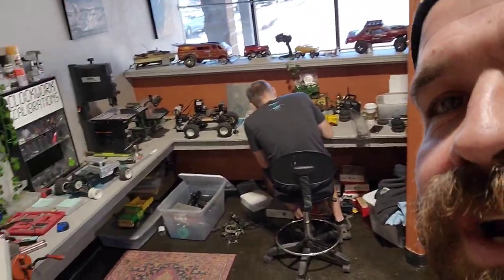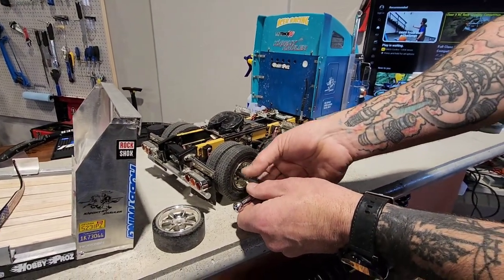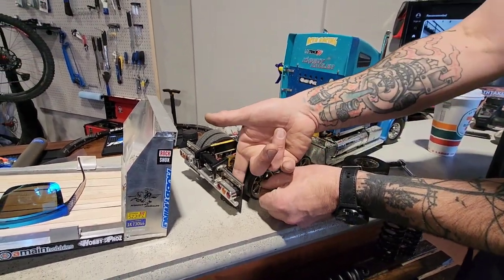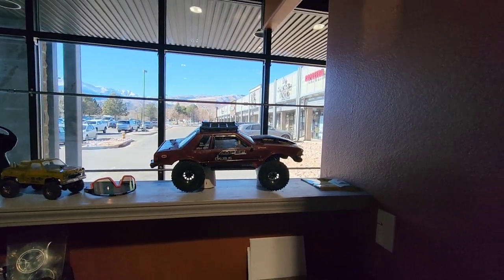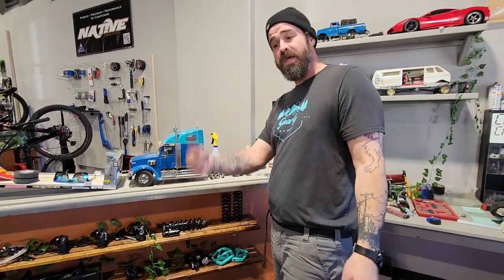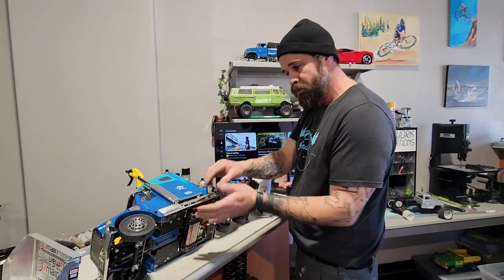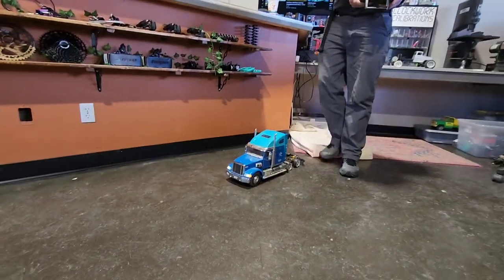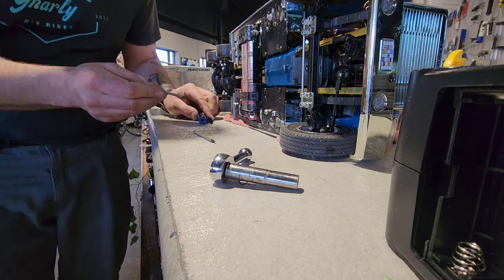Tamiya Knight Hauler on drift wheels and mudd boggers, just boppin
you know the drill, we keep it trill, just for the thrill